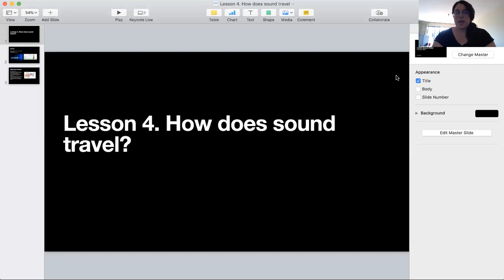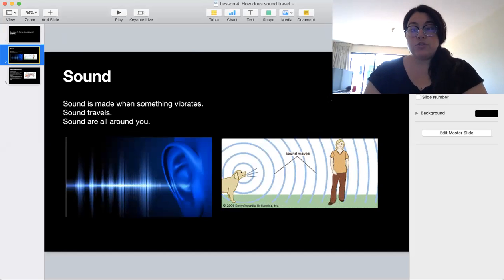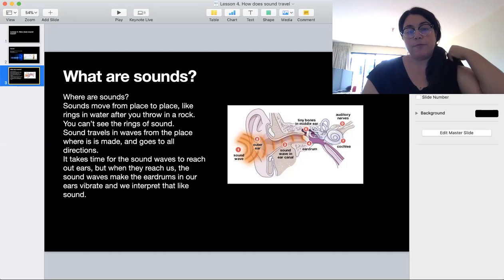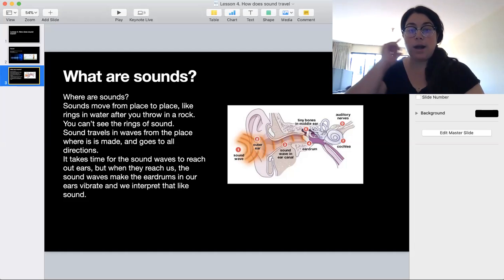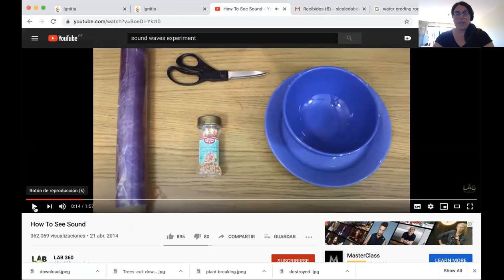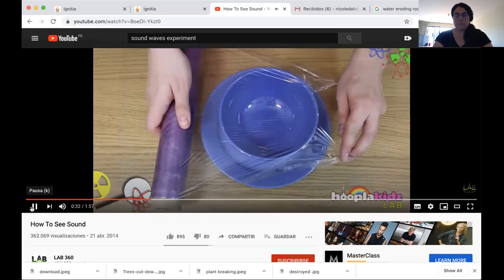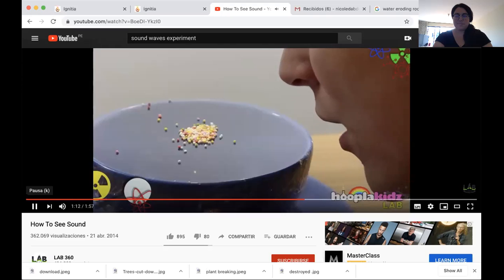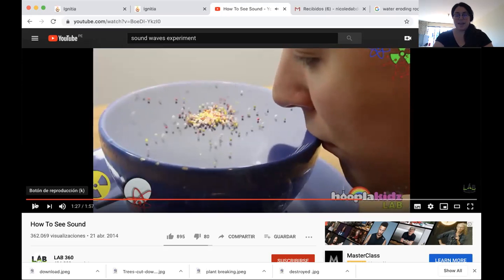how does sound travel